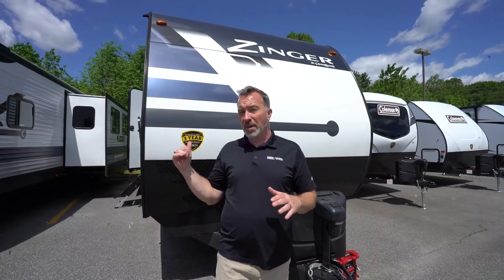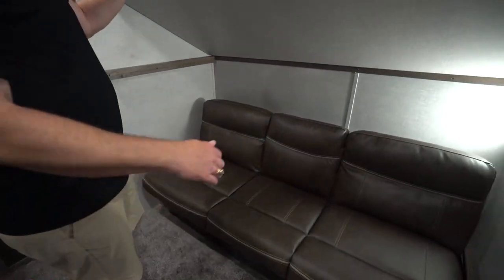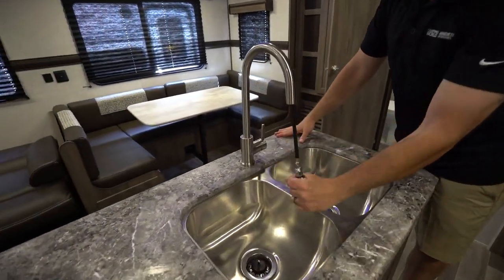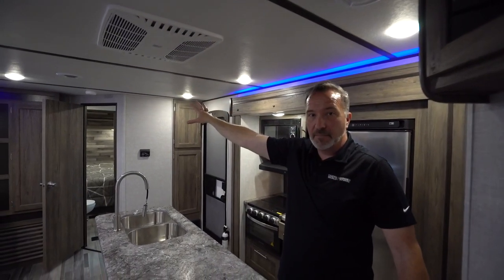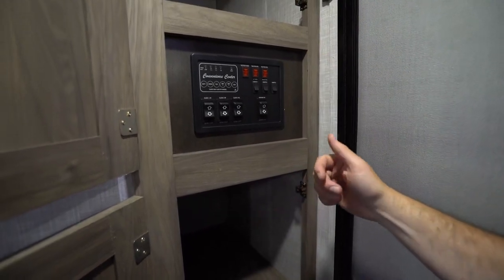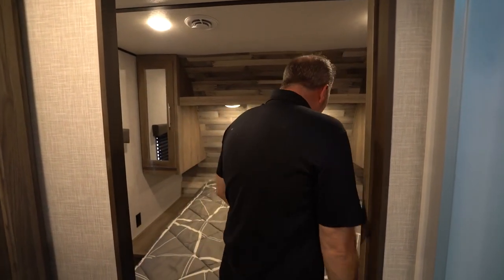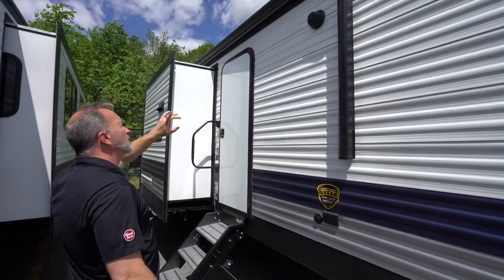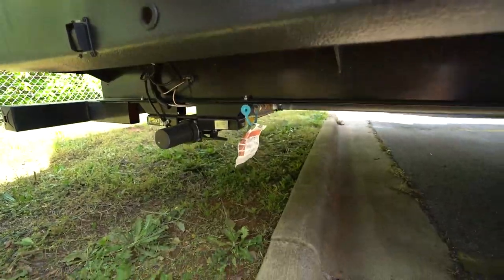2021 CrossRoads Zinger ZR331BH | Travel Trailer - RV Review: Camping World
The 2021 Zinger 331BH is an amazing family RV. With an island kitchen, big bunk room, outside kitchen and great relaxing space inside, this travel trailer will make everyone happy! If you're looking to enjoy the outdoors in a safe and exciting way, then you'll be happy to know that you'll find no shortage of entertainment here, in the safest way to see the United States. Hit the open road and plan your next RV vacation today!